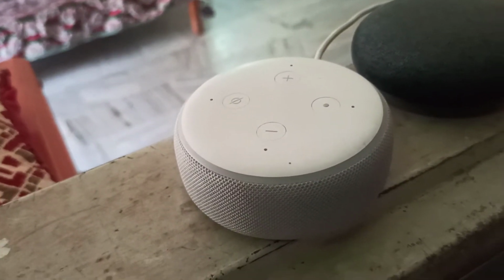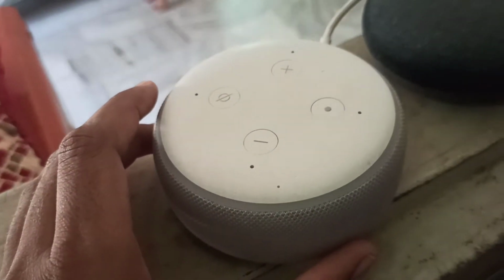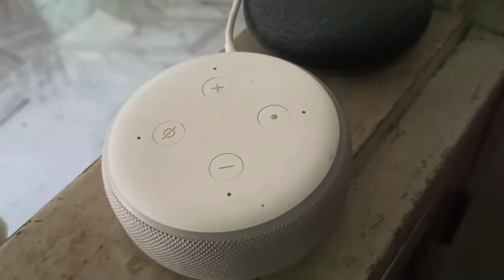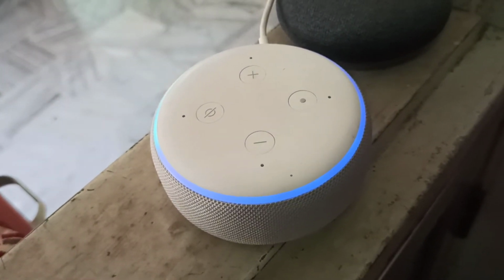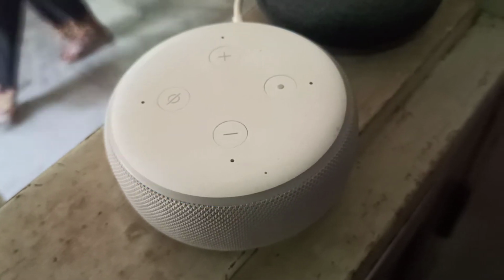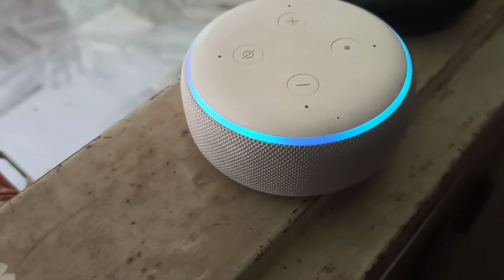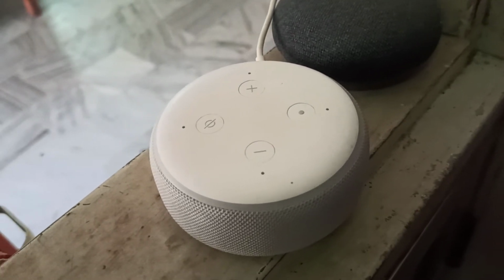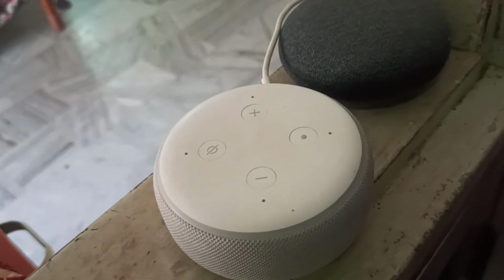Why Amazon Alexa Echo's Ring light blinks green and how to Fix Alexa Green light blinking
how to stop green light on alexa
how do i stop alexa from blinking green
why is alexa flashing green
alexa flashing green light
green light on echo dot won't turn off
why is alexa flashing blue and green
alexa light colors list
how to stop alexa flashing yellow light
how to stop alexa flashing green light
green light blinking in alexa
pulsing green light on alexa but no incoming call
alexa flash green ring
solid green light on alexa